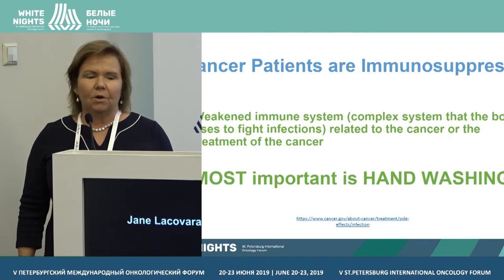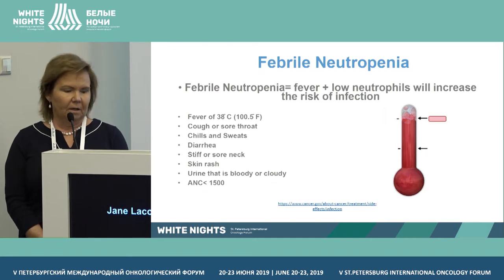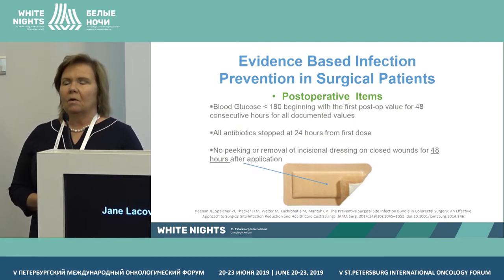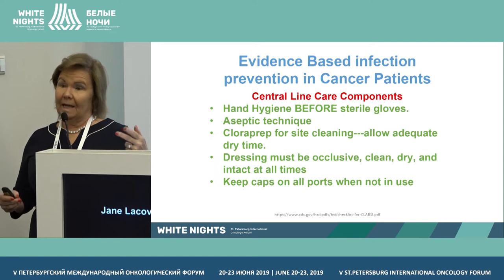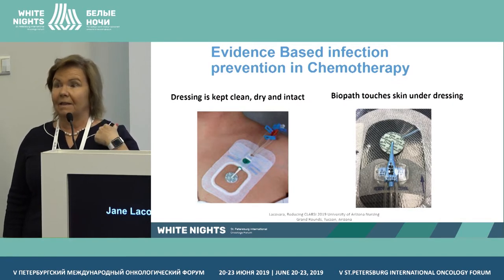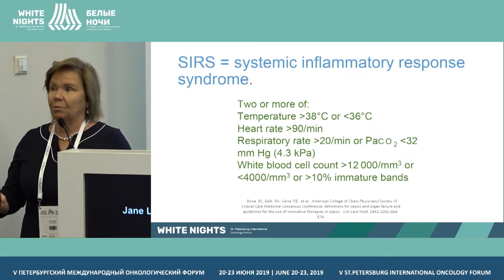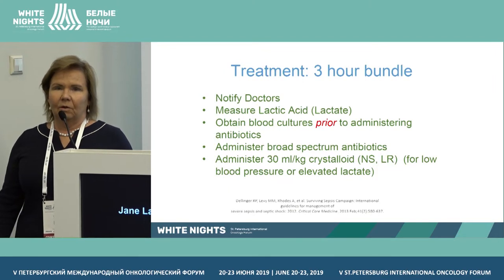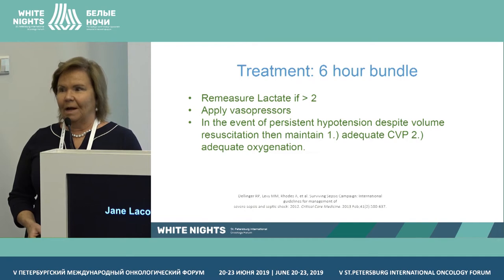Infection prevention, control and management (Jane Lacovara)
Jane Lacovara, University of Arizona Medical Center, Tucson, USA